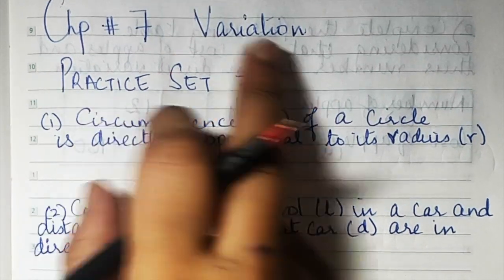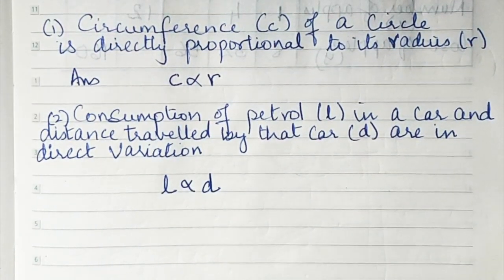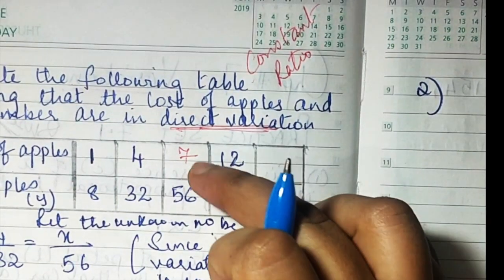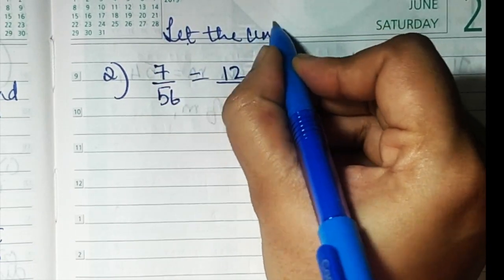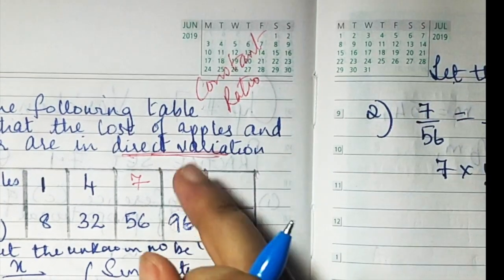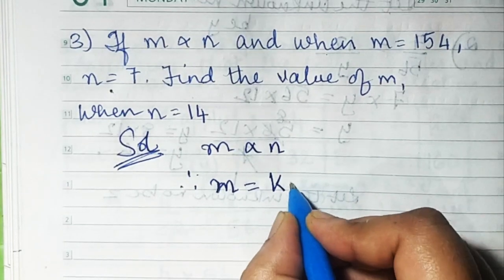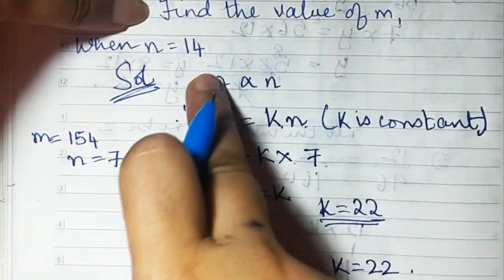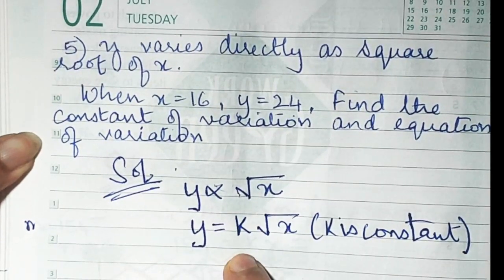8th Maths Chapter 7 Variation ( Practice set) 7.1 Maharastra Board English Medium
This video is the explanation of Practice Set 7.1